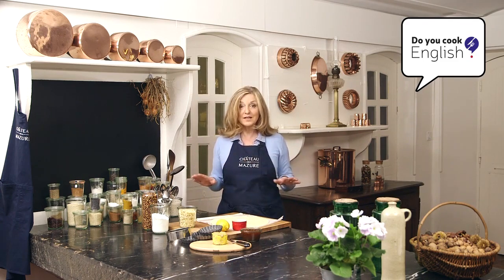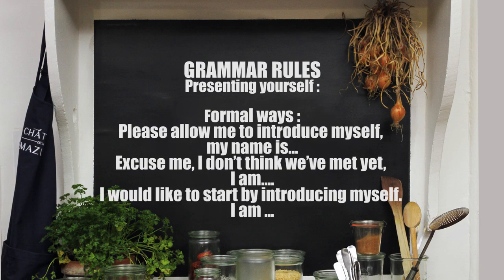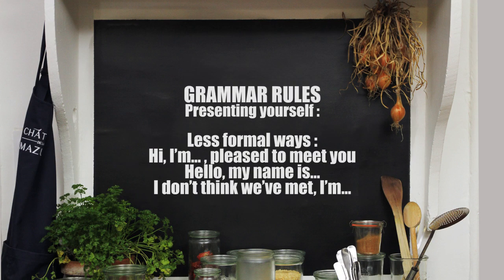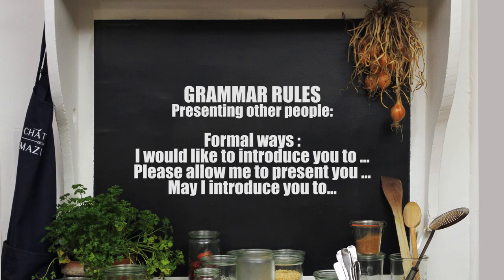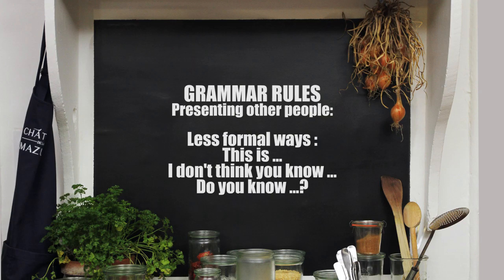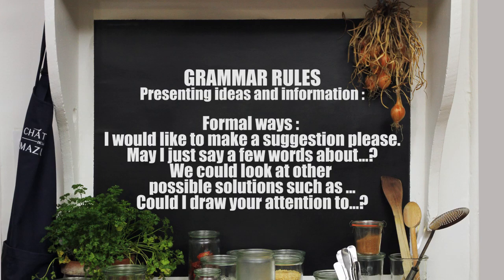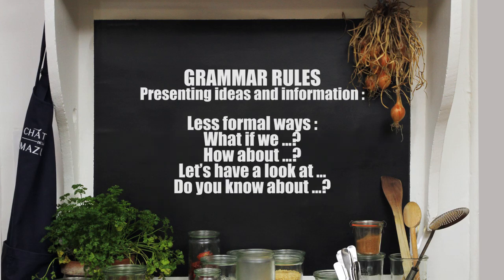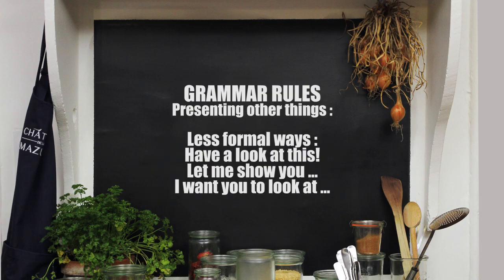DYCE - LET ME PRESENT the tartelettes de foie gras!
On the menu today: LET ME PRESENT the tartelettes de foie gras!

Why don't you PRESENT YOURSELF in the comments below!

Did you like this recipe? How did you do it differently?

Do you want to improve your English whilst having fun?
Well, if so, we’ve concocted the perfect recipe for you!
We’ll serve you one video per week following the format: recipe + grammar rule. This allows you to learn the English language in both a tasty and an enjoyable way:
• 3 video speeds to help learning
• Subtitles for each video
• A practical methodology following the techniques of Langue et Nature
• An easy to access dictionary
• The ability to download and print an exact copy of the script for each video